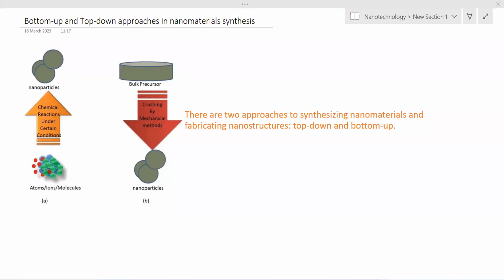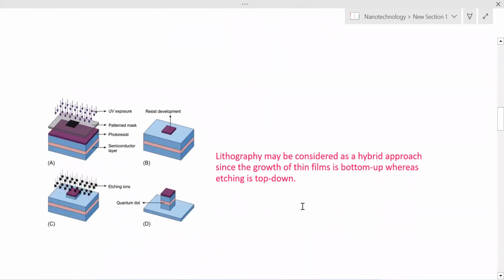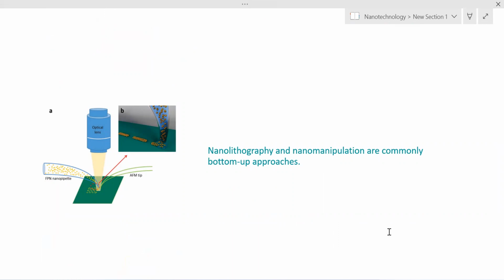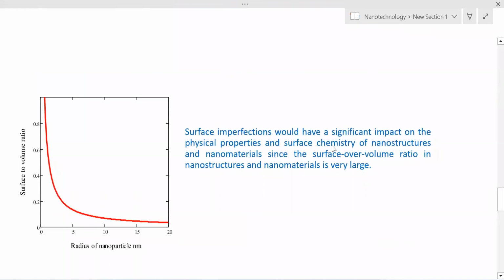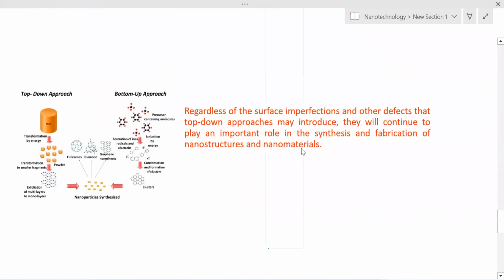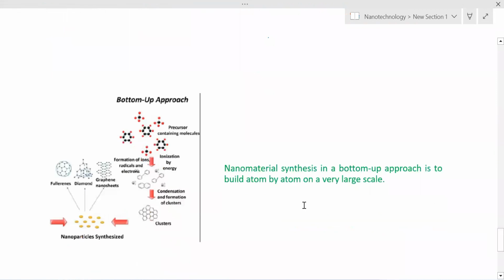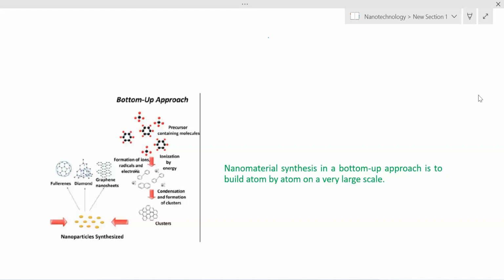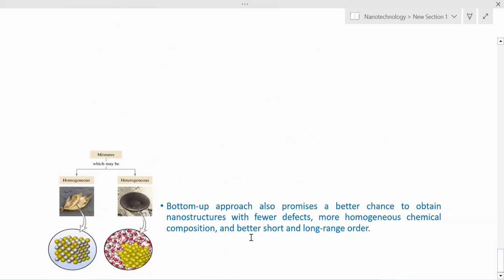Top-down and Bottom-up approaches in Nanomaterial synthesis